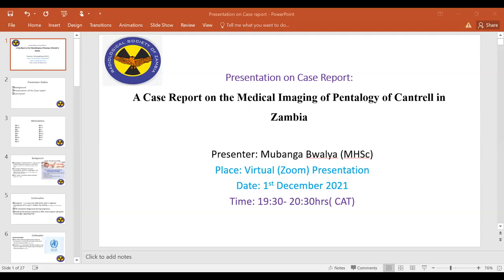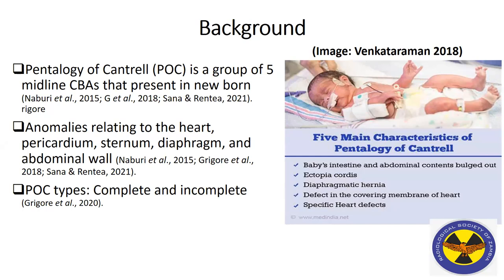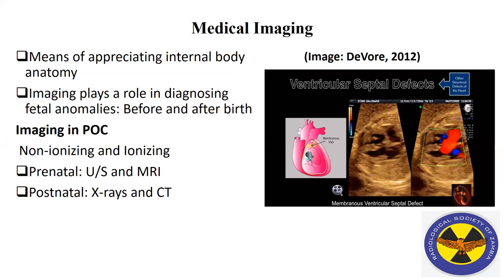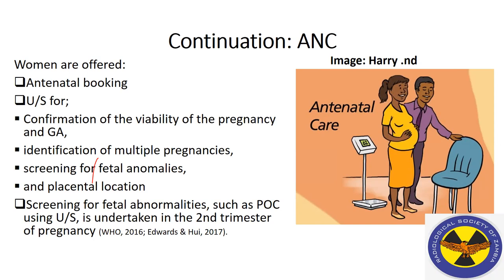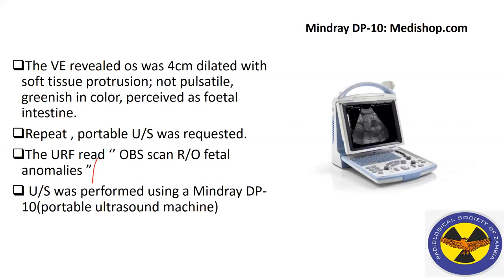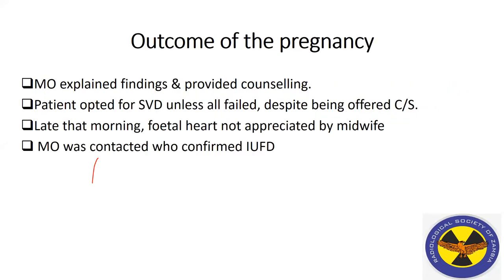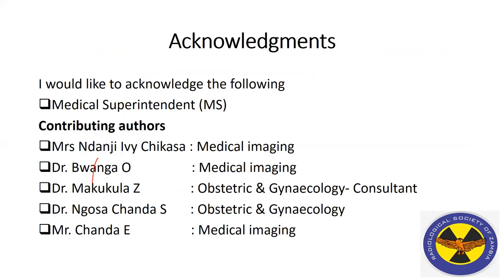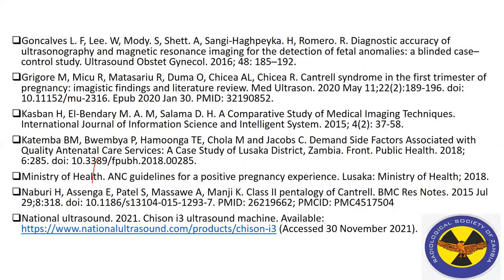Case report on the Medical imaging of Pentalogy of Cantrell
Presented by Mubanga Bwalya. This is a recording courtesy of Radiological Society of Zambia bi monthly CPD presentation . Talk was given on 01/12/202